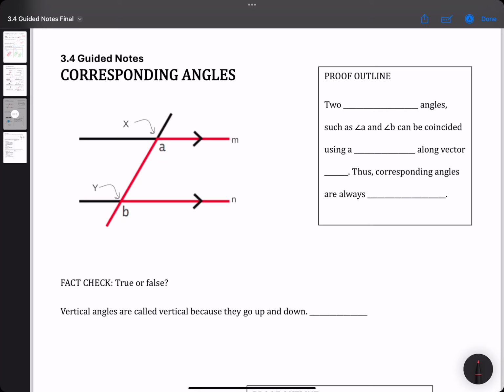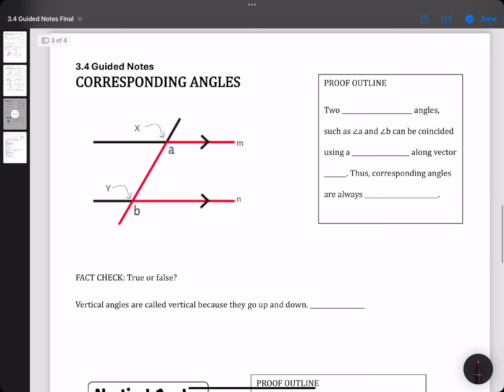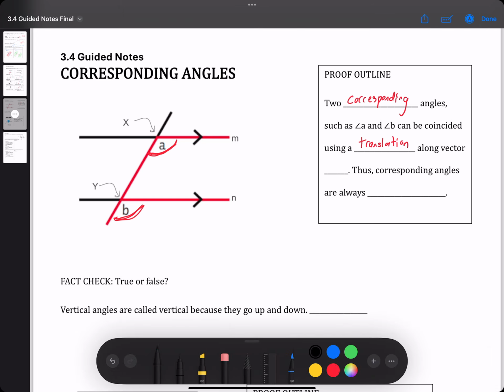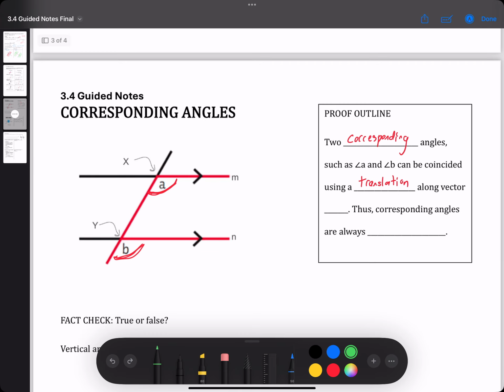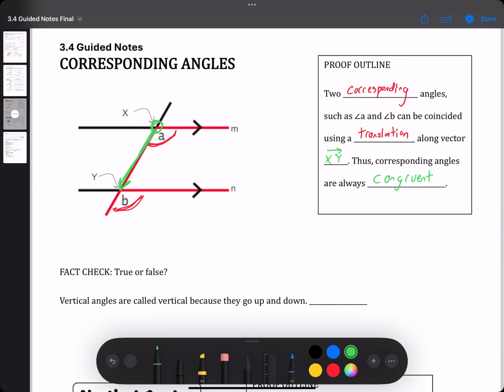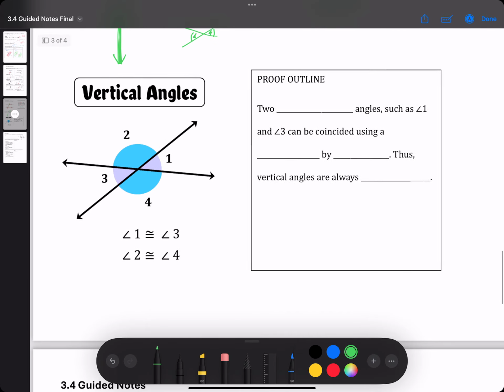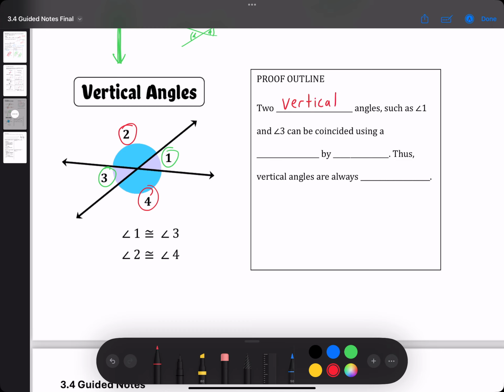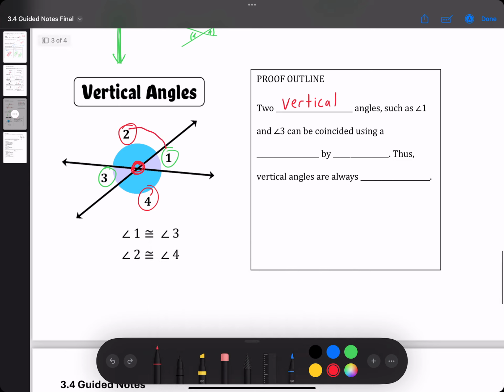Lesson 3.4 Part 3